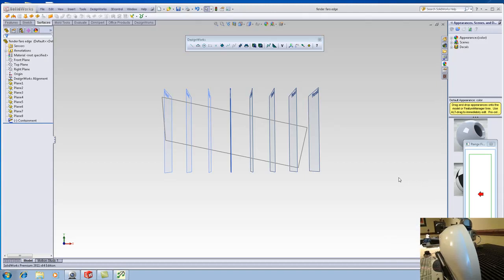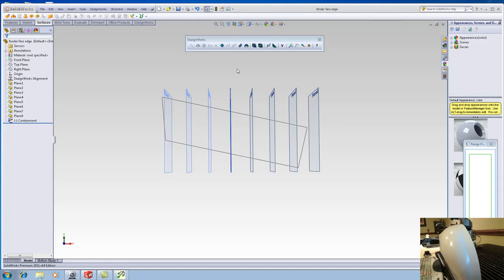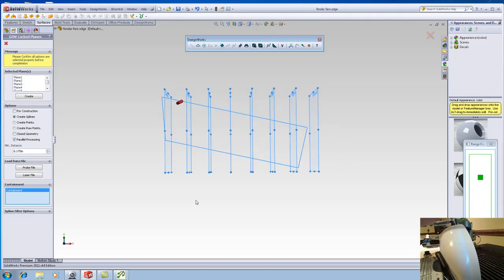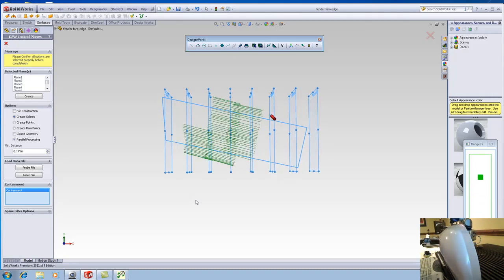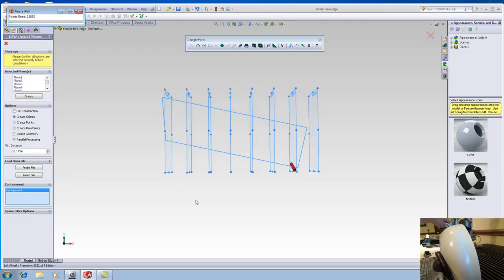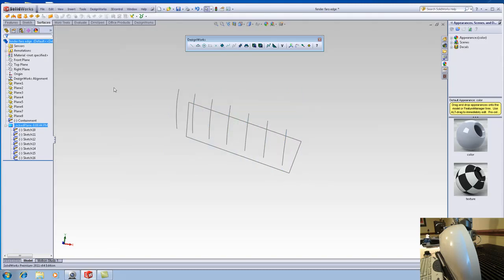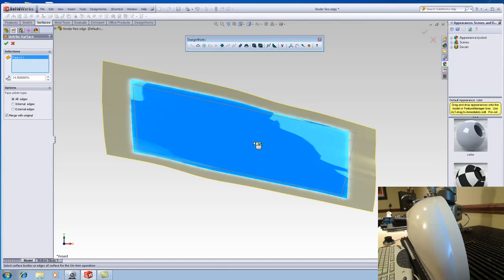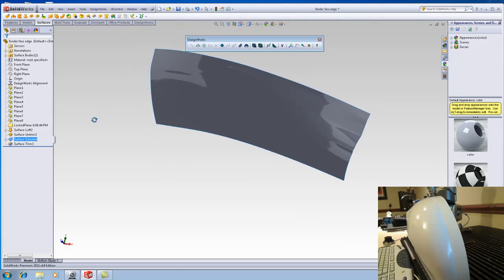Dezignworks DSM Reverse Engineering Demo - Laser Scanning a Fender - Faro Edge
Demonstration of Dezignworks DSM (Digital Shape Modeling) with SolidWorks. In this example we Reverse Engineer a fender via a Faro Edge CMM arm with laser scanner.  DezignWorks DSM is the world's first native laser scanning SolidWorks add-on. Dezignworks is A Reverse Engineering software tool for collecting data with a digitizing arm directly into a modeler such as SolidWorks, Pro Engineer Wildfire, or Autodesk Inventor sketches. One of the differences that makes DezignWorks the best choice for RE is that it is feature-based reverse engineering software that is fully integrated inside of the CAD modeler that you use. or dezignworks.net